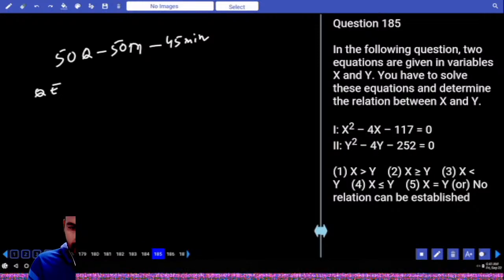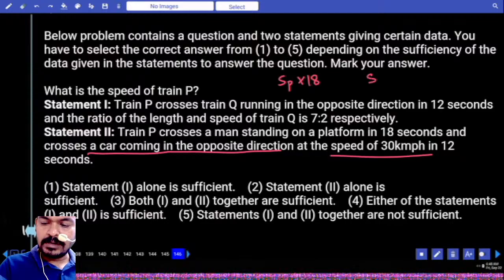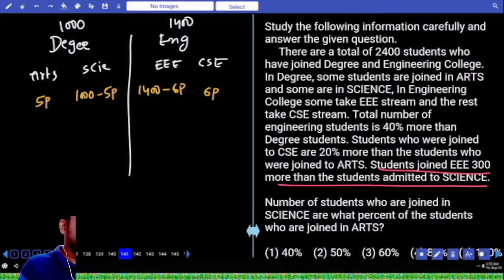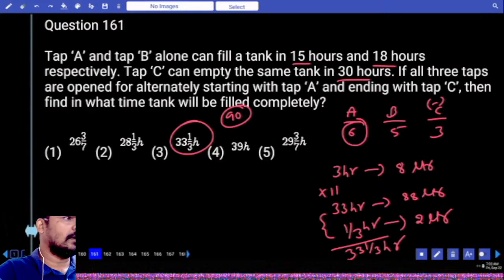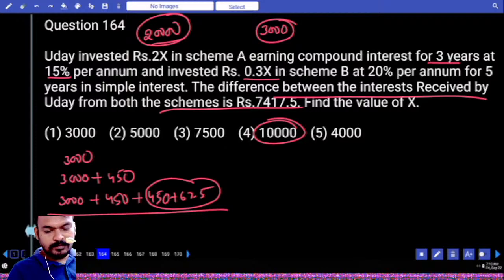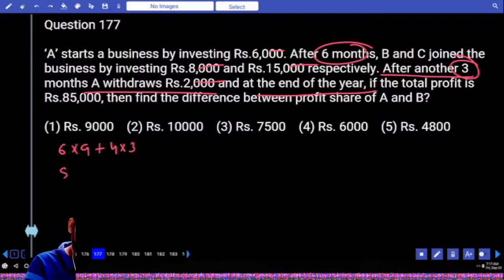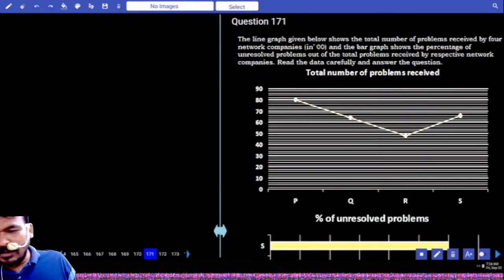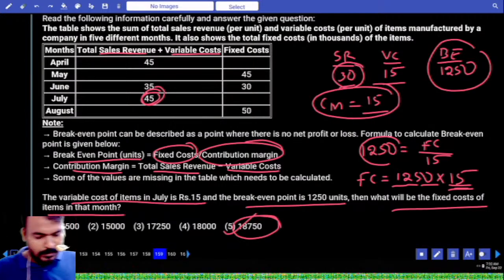IBPS CLERK MAINS MOCK TEST NO-09 | MATHS PRACTICE SET WITH IMPORTANT QUESTIONS